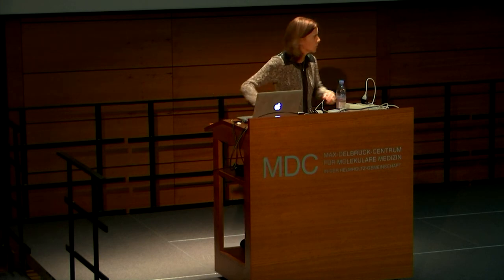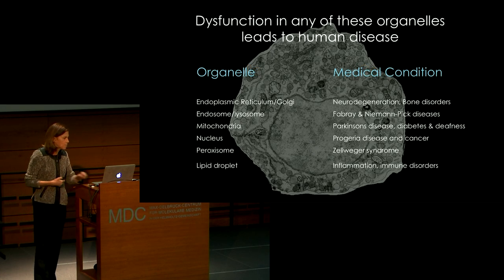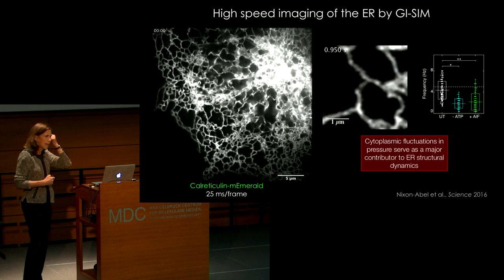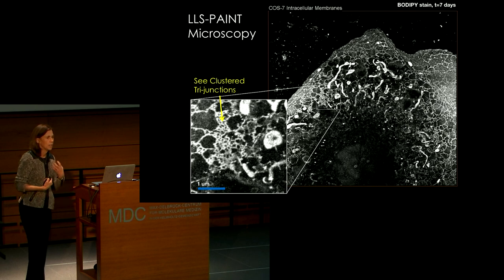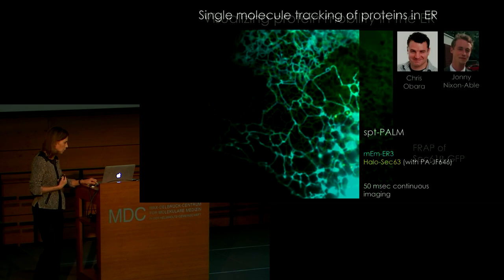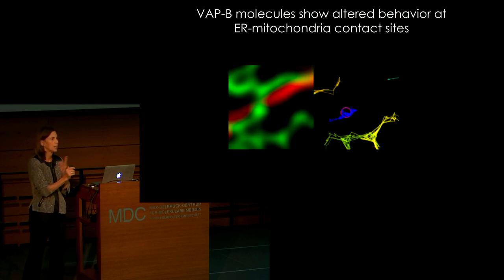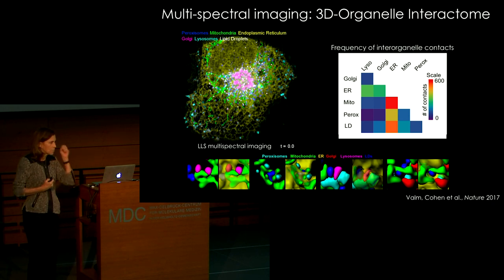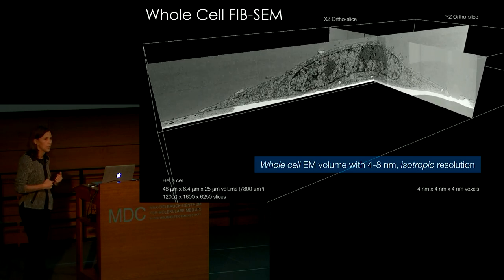Eukaryotic cell compartmentalization: Insights from imaging (Jennifer Lippincott-Schwartz)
Jennifer Lippincott-Schwartz's research uses live cell imaging approaches to analyze the spatio-temporal behavior and dynamic interactions of molecules and organelles in cells. Her group has pioneered the use of green fluorescent protein (GFP) technology for quantitative analysis and modeling of intracellular protein traffic and organelle biogenesis in live cells and embryos, providing novel insights into cell compartmentalization, protein trafficking and organelle inheritance. Most recently, her research has focused on the development and use of photoactivatable fluorescent proteins, which ‘switch on’ in response to light. One application of these proteins she has put to use is photoactivated localization microscopy, (i.e., PALM), a superresolution imaging technique that enables visualization of molecule distributions at high density at the nano-scale.

Jennifer Lippincott-Schwartz is widely recognized for her numerous research achievements.